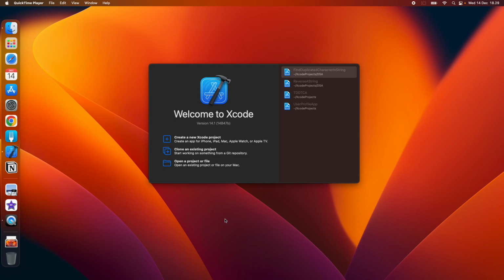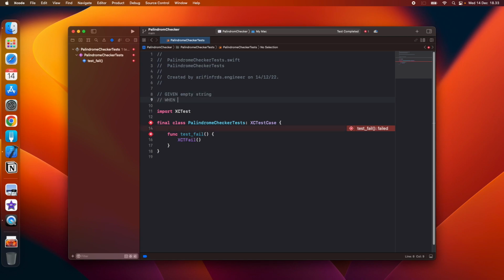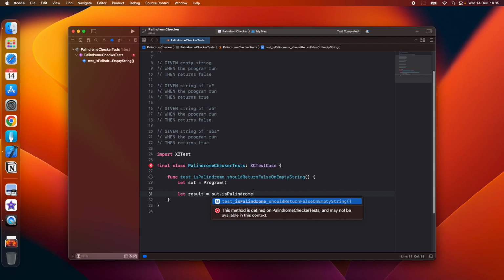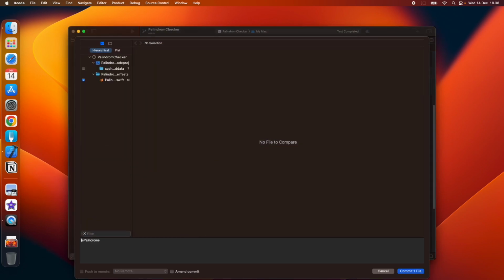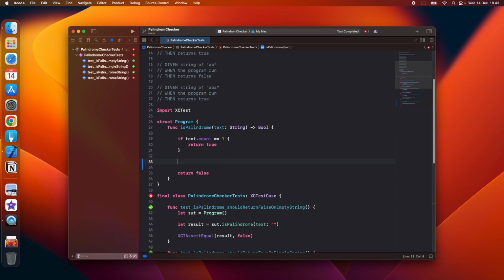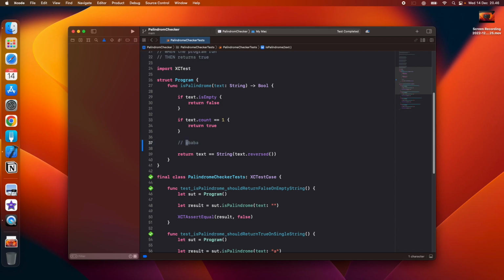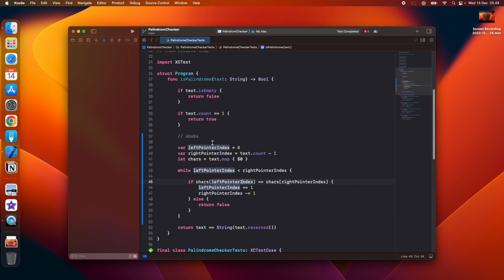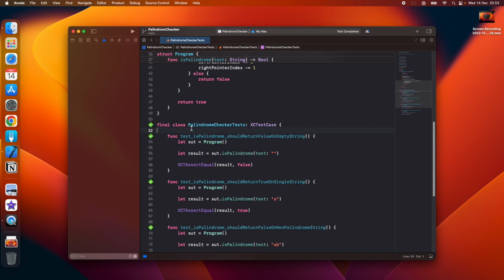#3 Swift - TDD + Palindrome Checker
#3 TDD + Palindrome Checker

Hi, I am happy to share on how to use Test Driven Development on a Data Structure and Algorithm problem, in this case, Palindrome Checker problem.

Palindrome Checker in String is one of DSA problem and it is a good idea to solve that not only in raw, but also using Test Driven Development, to guarantee that we don't break previous succeeds implementation.

Let me know if there is anything that I can share!

Artist: tubebackr
Track: Fresh Up